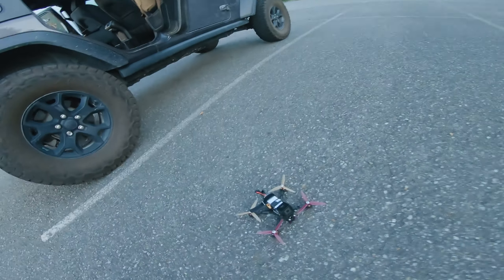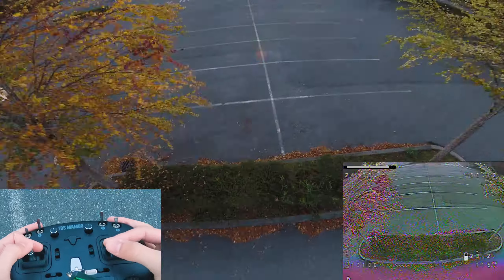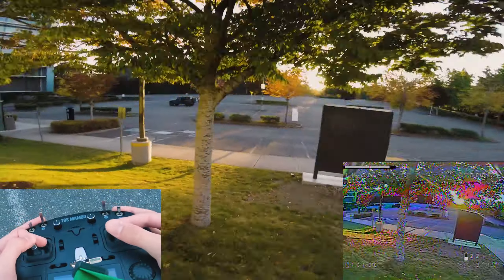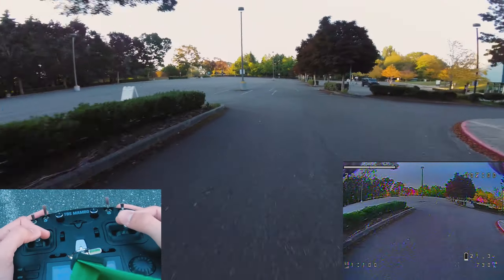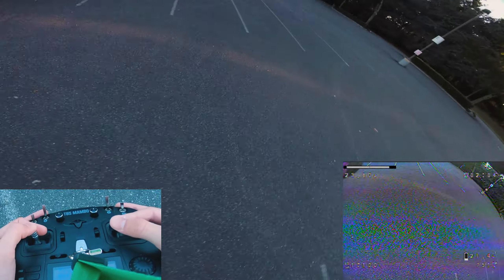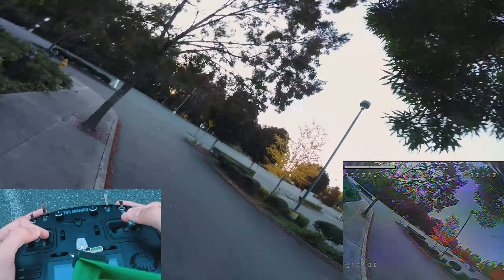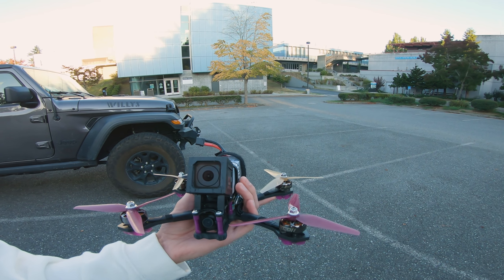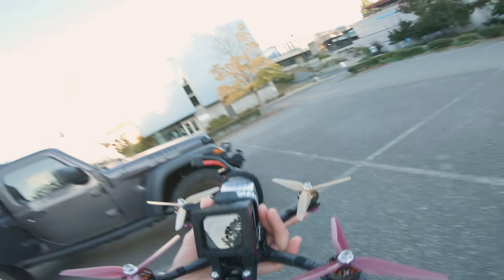Flying 6s BLEW My Mind!! 😲 | FPV Freestyle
--Camera--

--Quad--
Frame: QAV-S JB Edition
Flight Controller: JBF7
ESC: Hobbywing XRotor Micro 60A
Motors: Emax Eco II 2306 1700kv
VTX: Rush Tank Solo at 1000mW
VTX Antenna: Foxeer Lollipop
Camera: Runcam Racer 3
Receiver: TBS Tracer
Battery: RDQ 1000mah 100C 6s

--Goggles--
FatShark Attitude V6
Antennas: VAS Crosshair and VAS Ion Pro

--Transmitter--
TBS Mambo
Radio Link: Tracer - 1000mW